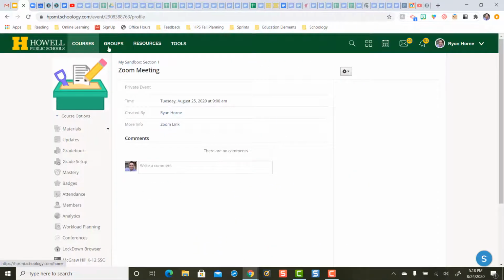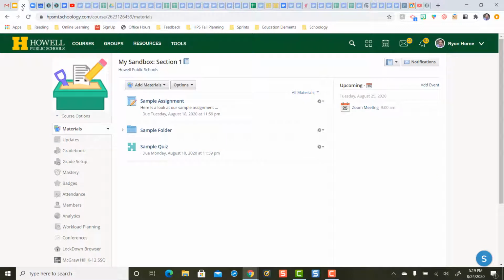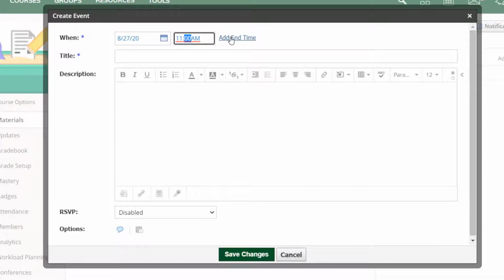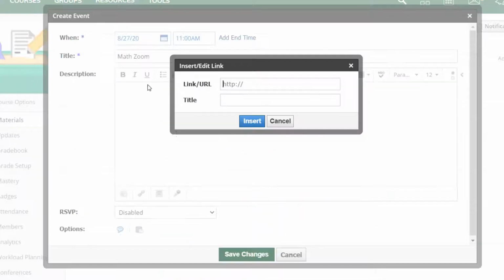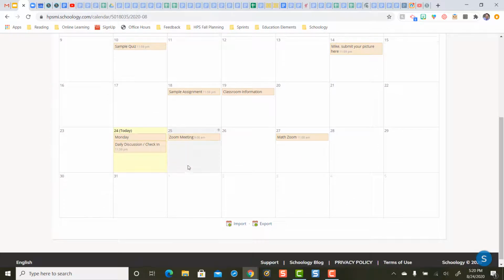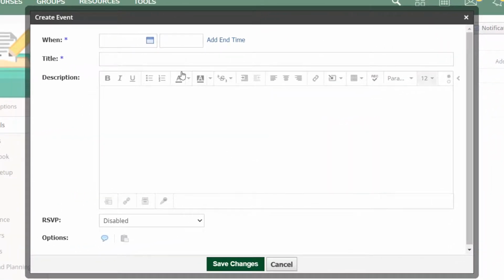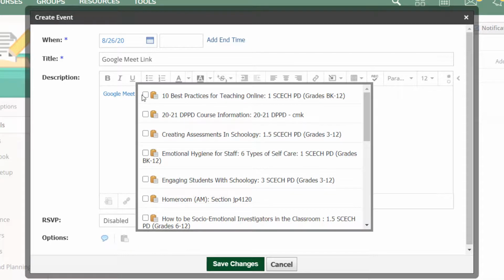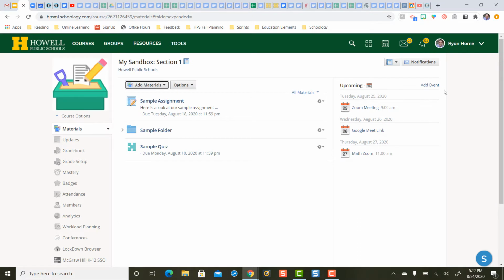Add a Zoom Link or Google Meet Link to Your Schoology Course Calendar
A simple way to add a link to a schedule Zoom meeting or a link to a scheduled Google Meet to your course Calendar in Schoology. Adding these scheduled video links makes it easy for your students to know about any upcoming meetings and an easy way for your students to access the upcoming meetings. Make your Schoology calendar a one-stop-shop for all upcoming events.